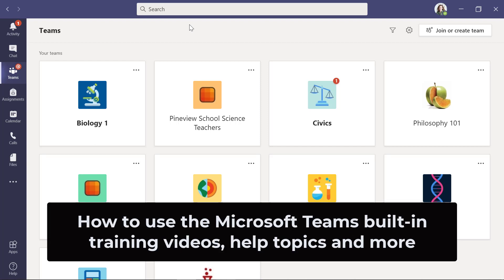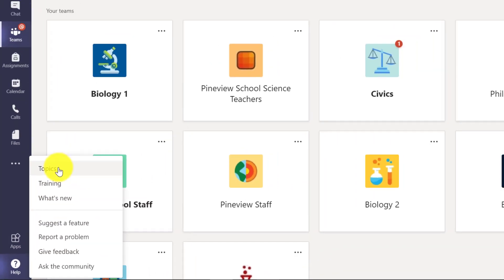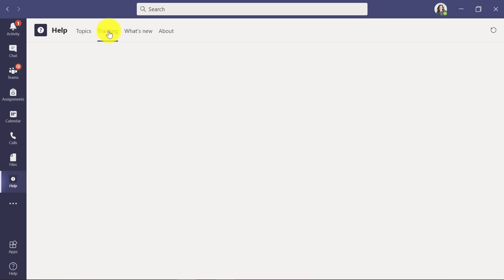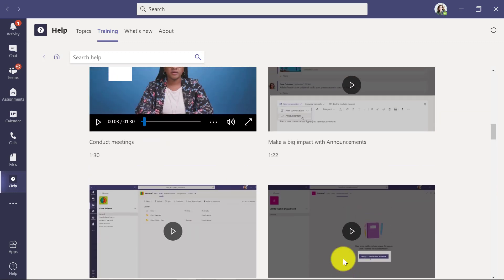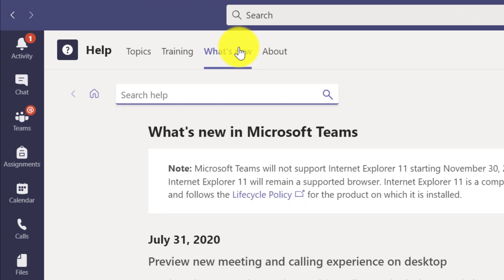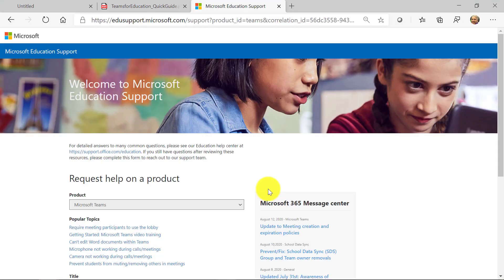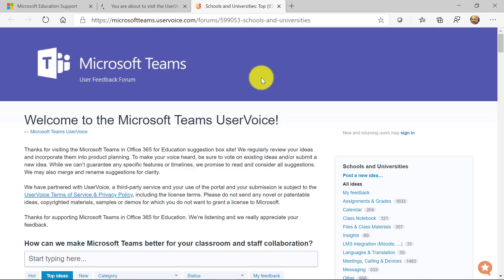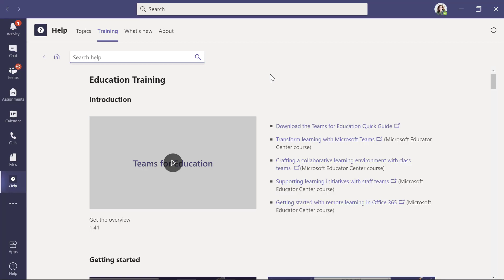How to use the Microsoft Teams built-in training videos and help content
A quick tutorial on how to use the Microsoft Teams built-in training videos and help content.  Training videos, how-tos, step-by-step guides, and great content for Microsoft Teams educators and staff.  Also learn how to file an issue with support and cast your vote for new features, and check on the latest updates for features in development.

This is a great guide for those of you trying to learn more about Teams for Education, or just keep up with the latest and great updates for Teams.